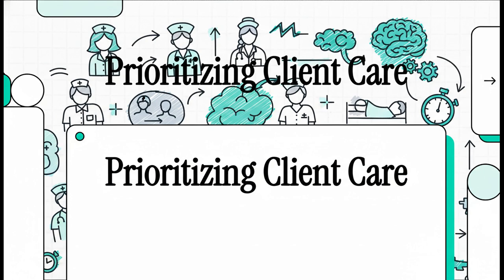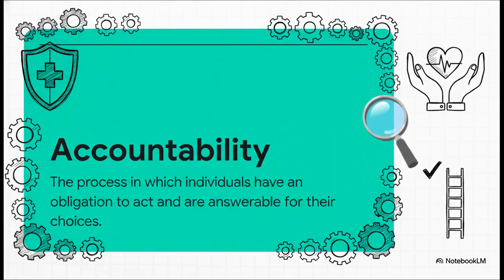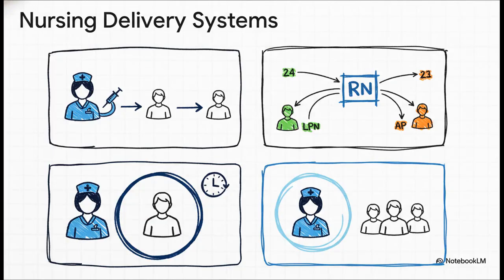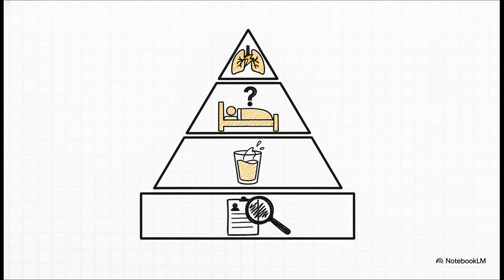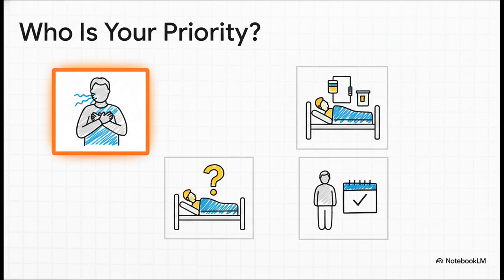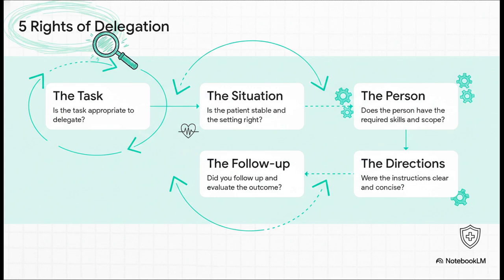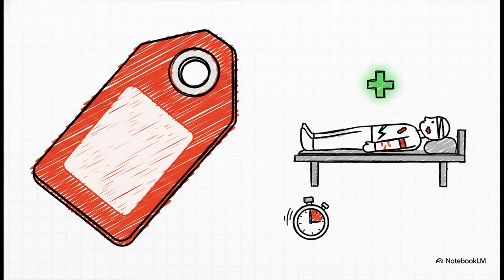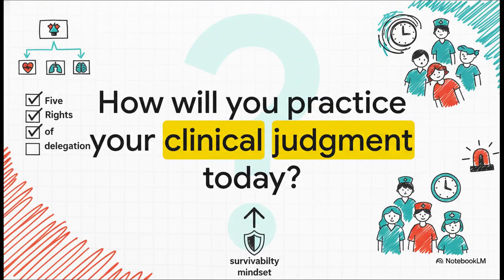Chapt 7. Prioritizing Client Care